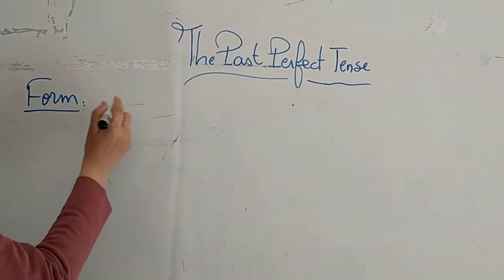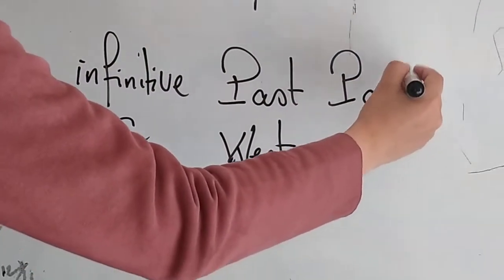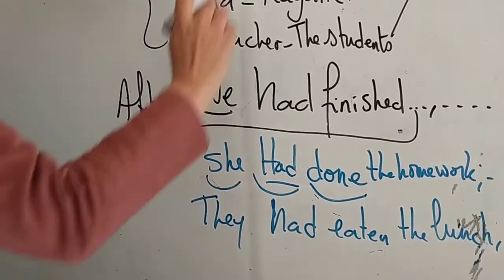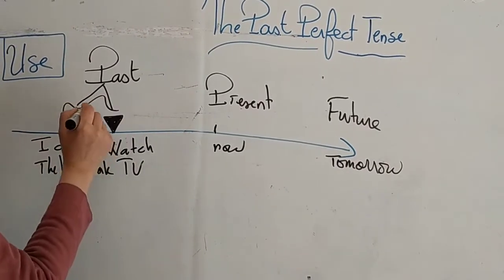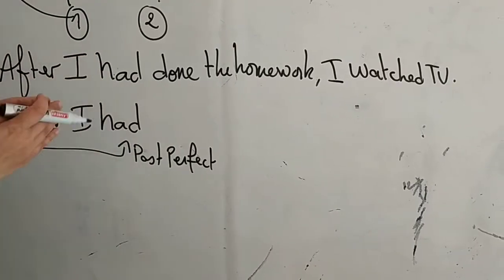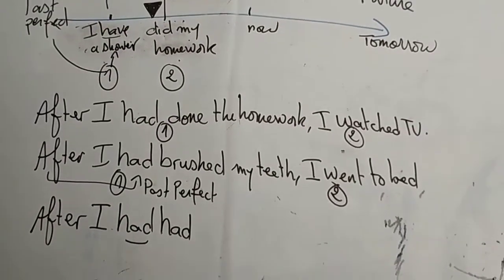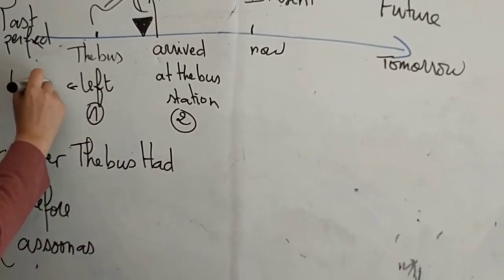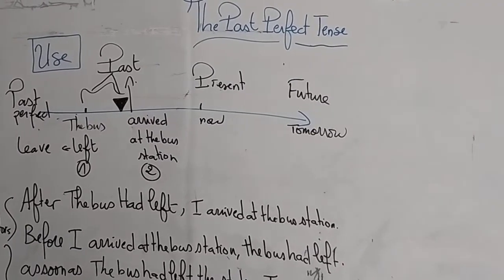The Past Perfect tense. الماضي التام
The past perfect tense is one of the easiest tenses in the English language. Here is a clear explanation of its form and use.